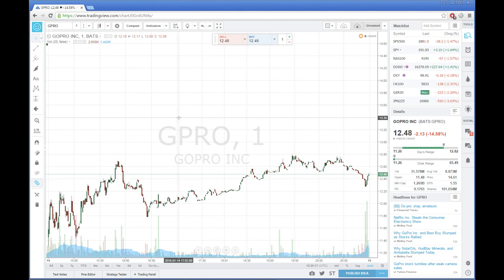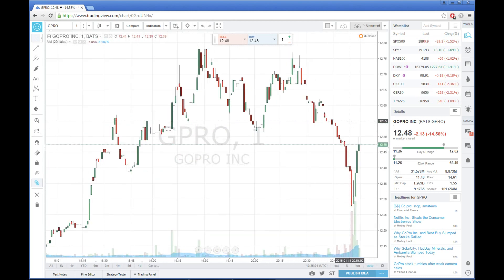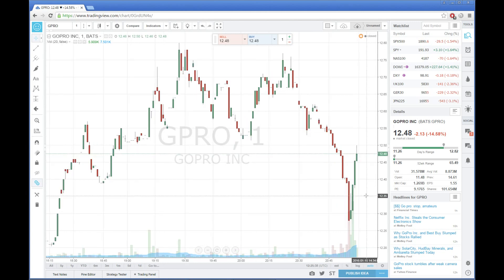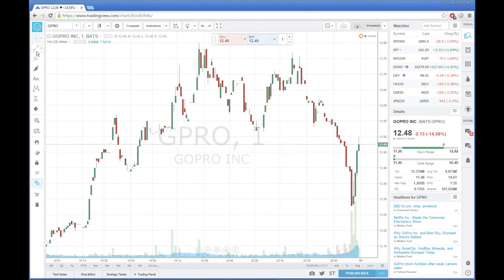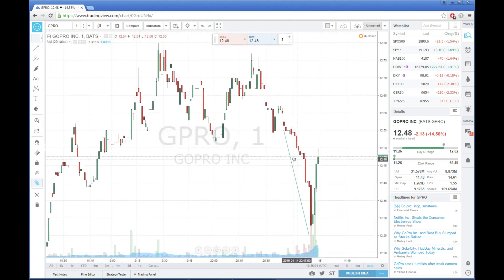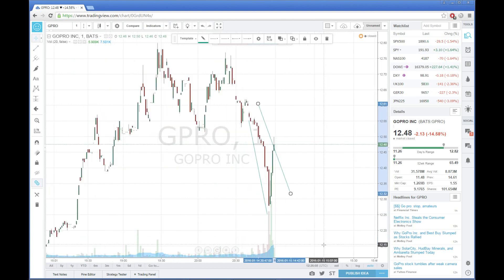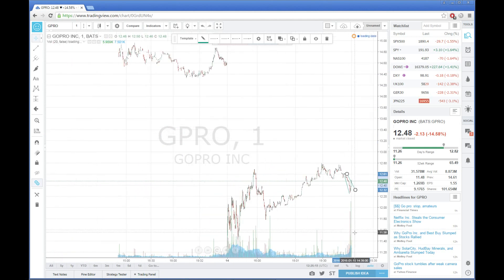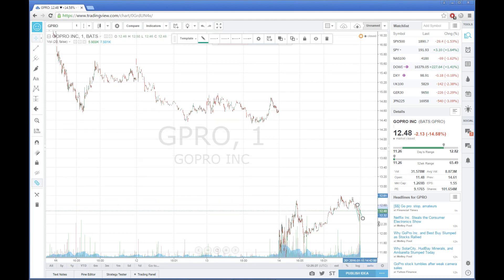GPRO - Technical Analysis (Jan 14, 2016)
Quick look at the 16 Candles approach to technical analysis.